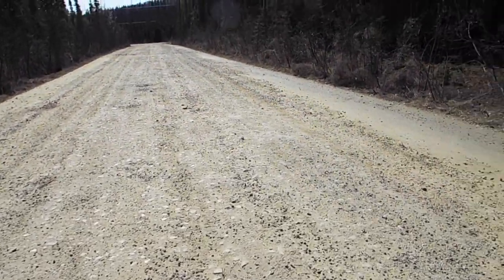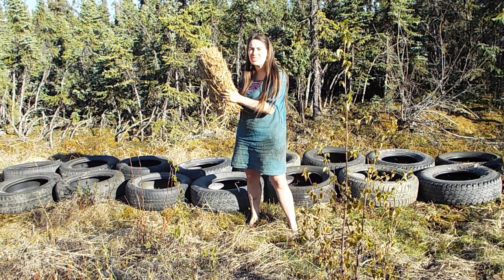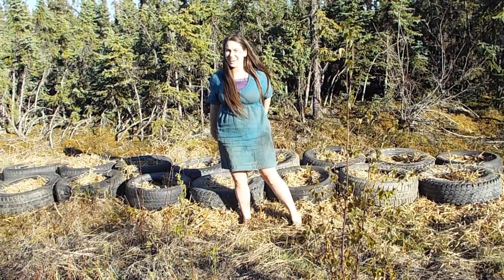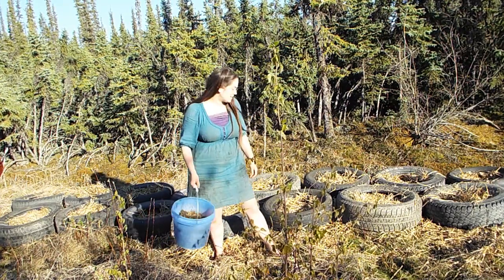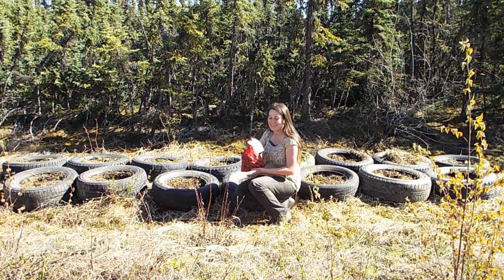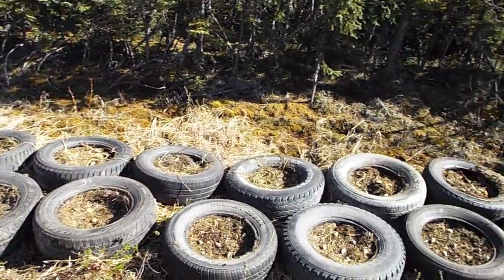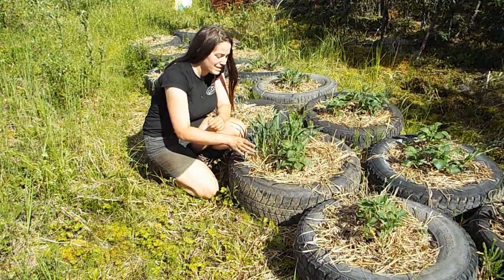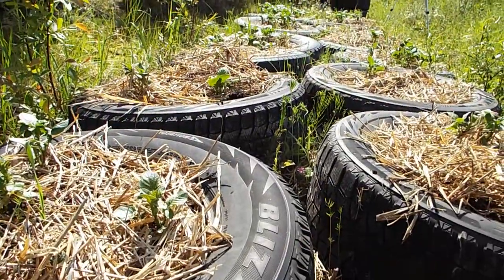More Fun With Potato Tires in Fairbanks, Alaska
Welcome to Big Spruce Rabbitry, our little homestead in Alaska!

Another 15 potato tires in! Let's see how they are growing.